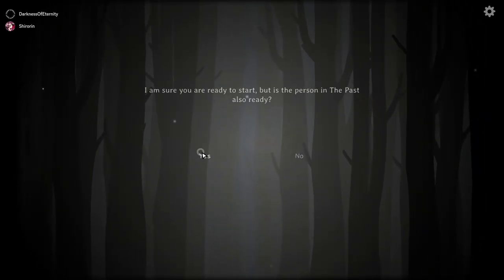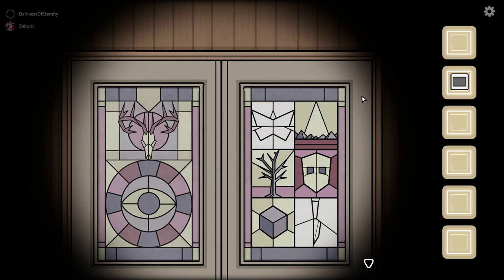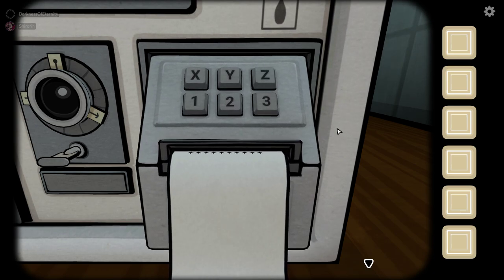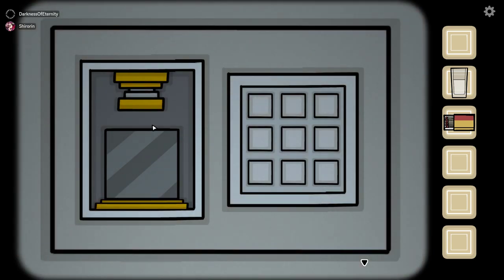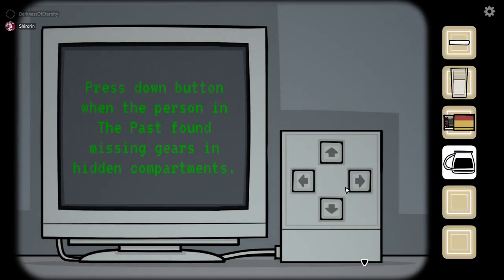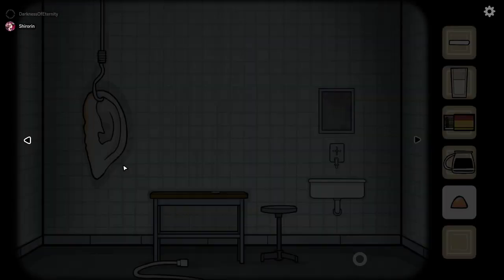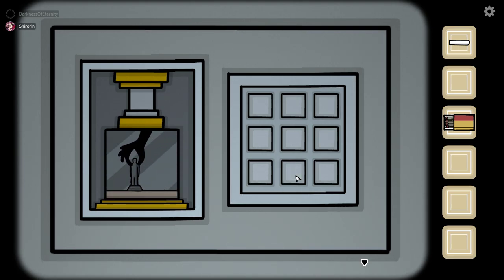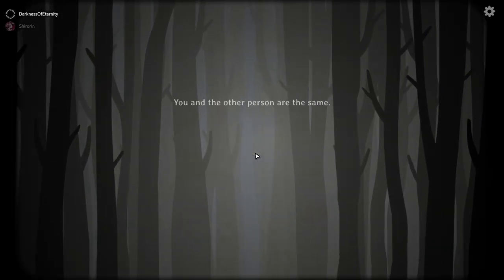The Past Within FULL GAME Walkthrough Playing the FUTURE/BEE Mode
The Past Within is the new co-op experience from Rusty Lake! Play together with someone you deem trustworthy: one in The Past, the other in The Future. Observe and communicate what you see around you. Solve the puzzles and uncover Albert Vanderboom’s plan.